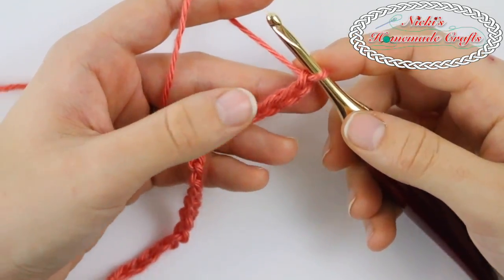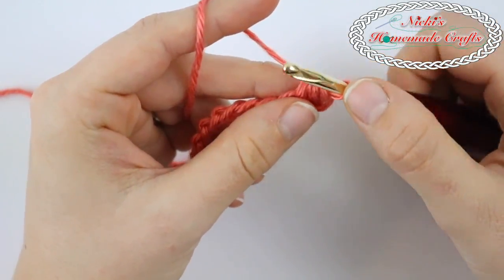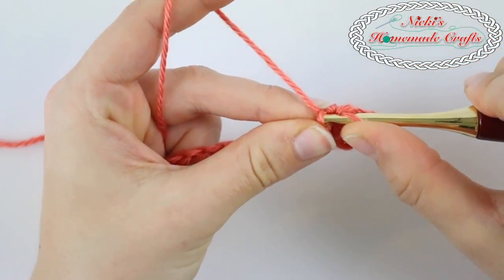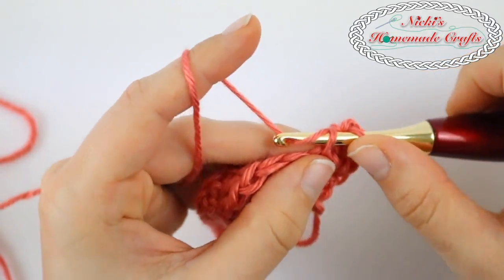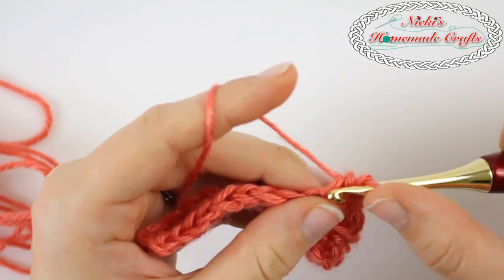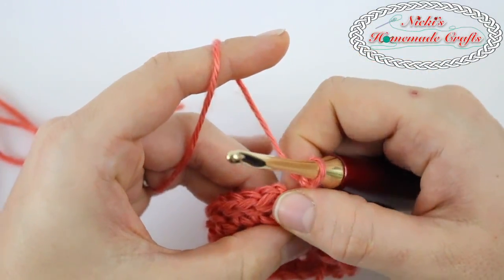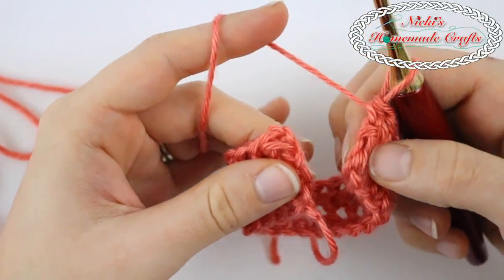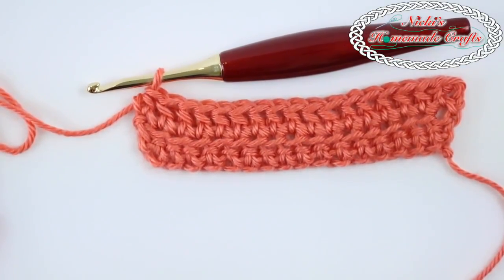Best Tutorial: LINKED HALF DOUBLE CROCHET for rows and rounds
In this video you will learn how to crochet LINKED HALF DOUBLE CROCHET for ROWS and ROUNDS! No other video includes both! And it is so easy!